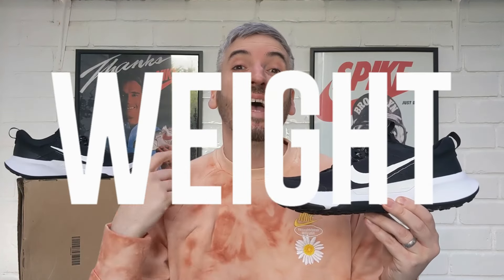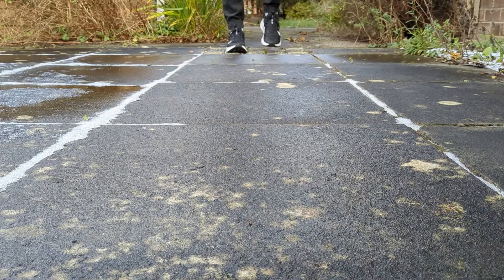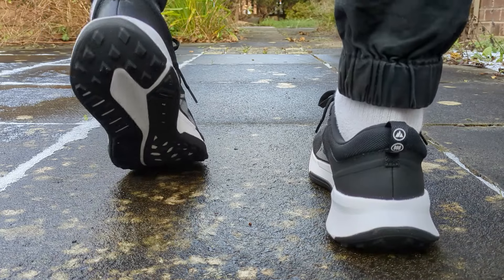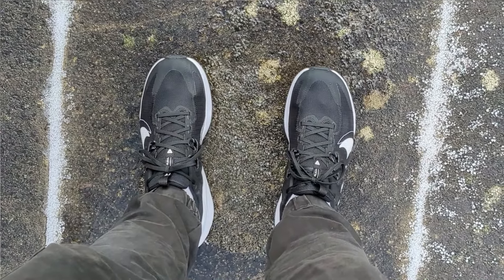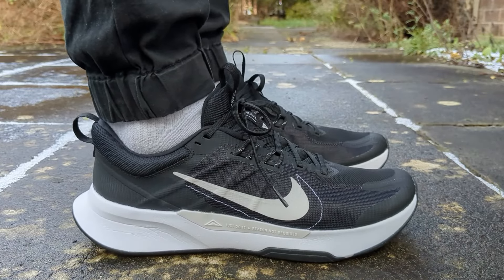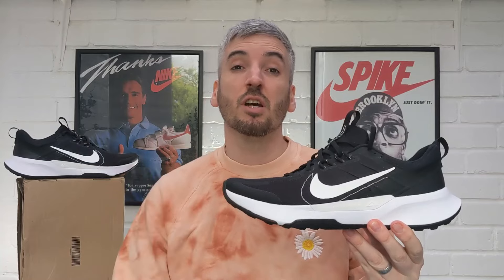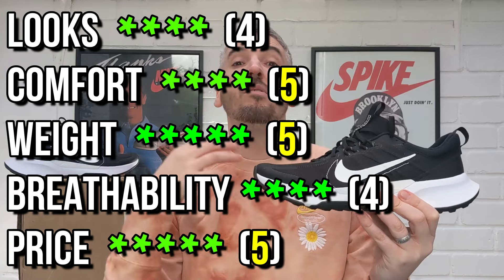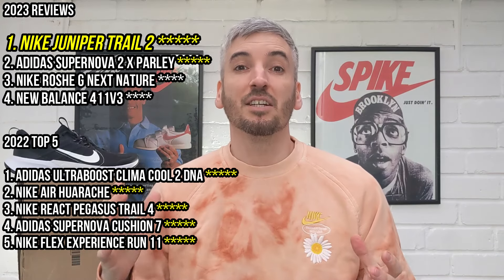NIKE JUNIPER TRAIL 2 REVIEW - On feet, comfort, weight, breathability and price review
NIKE JUNIPER TRAIL 2 NEXT NATURE REVIEW:

"Break away from the norm and dash up that tempting trail in the Nike Juniper Trail 2. Durable material on the top and tough traction on the bottom give you a consistent, confident ride for those off-road runs calling your name. It's built for earthy terrain and unbeaten tracks, with reliable traction that'll help keep you on course."

Source - Nike.com